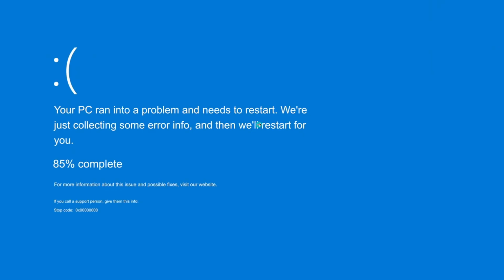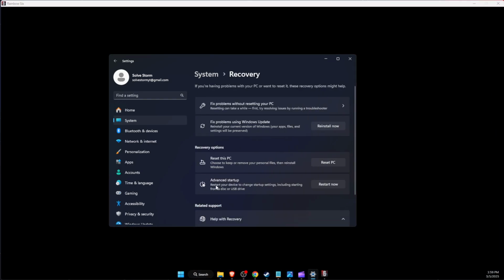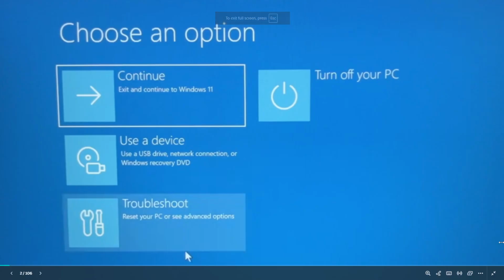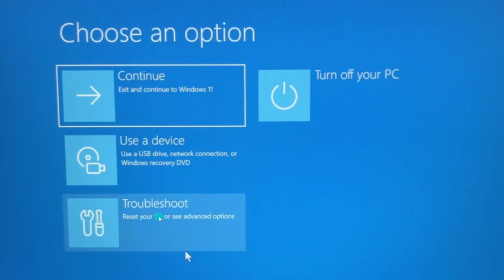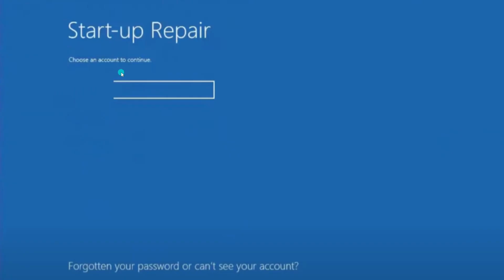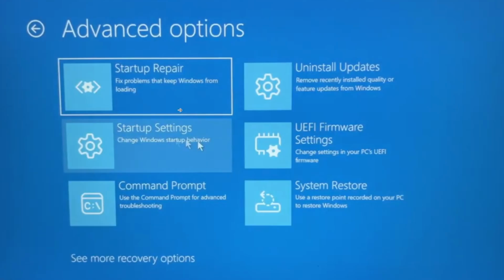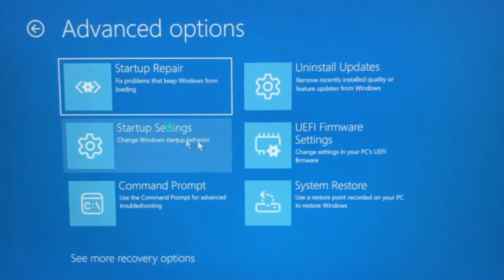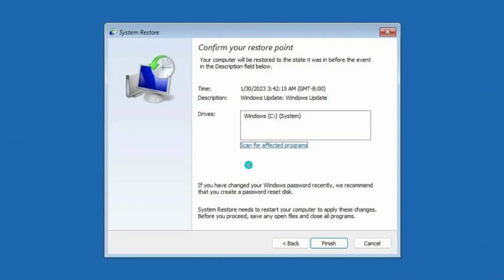How To Fix Blue Screen Of Death Windows 11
In this video I show you How To Fix Blue Screen Of Death Windows 11!